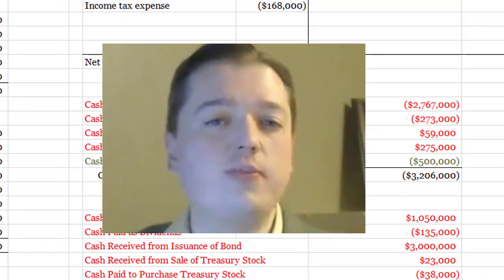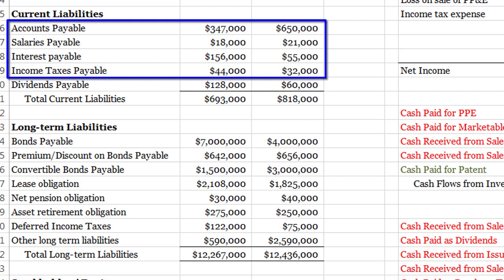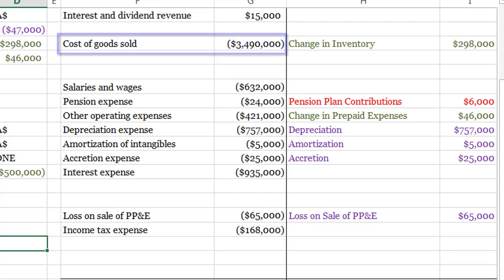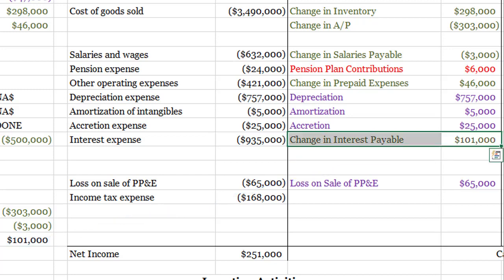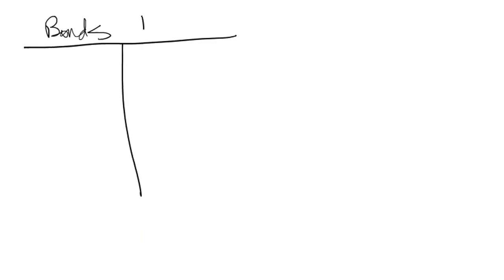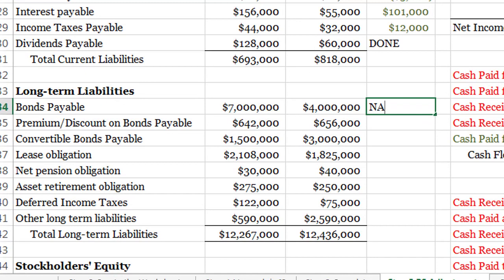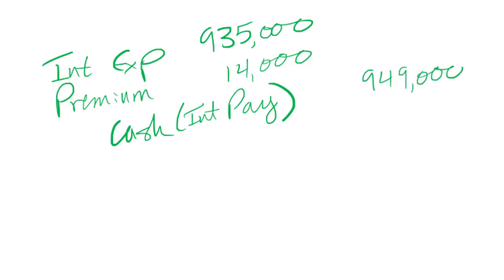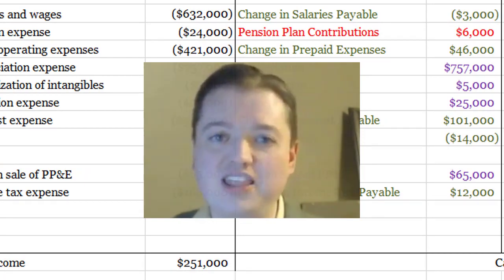ABC Creating a Statement of Cash Flows pt 12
This 12th segment continues our example of how to create a Statement of Cash Flows, moving on with Step 5 of our 8 step process. This time we work through the current liabilities section of the Balance Sheet to see what, if any, cash flows we might have missed in Steps 3 & 4. We also get started with the long-term liabilities section, discussion bonds and bond premium. The link for accessing the example template is provided in the description to segment #3.